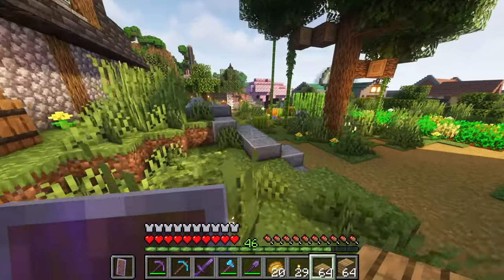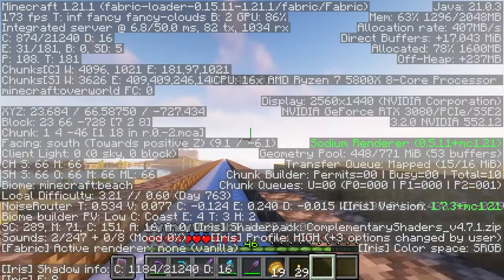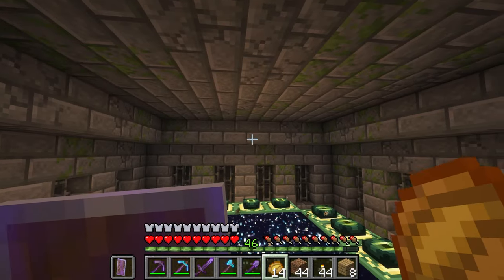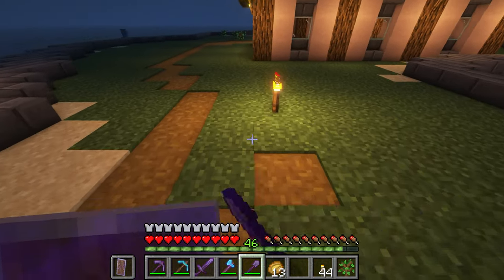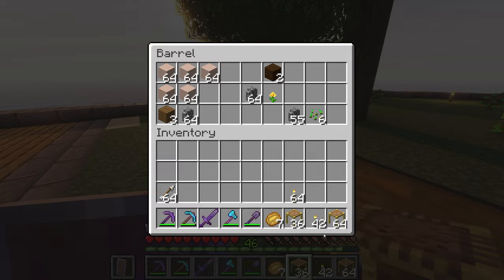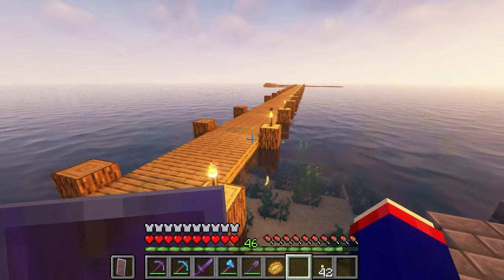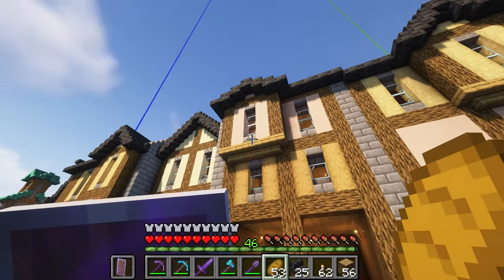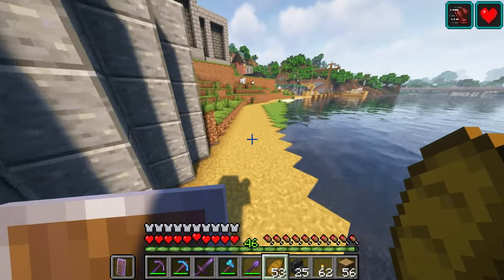THE END IS NEAR [89] - Back To "Beta" Days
Welcome to "Back To 'Beta' Days," a series in which I focus on the nostalgic elements of Minecraft to develop a chilled out sense to the game. Watch it to fall asleep, feel comforted, binge, or eat. In this episode, I finish prepping my end Island base for our battle with the ender dragon. I also play around with the replay mod a lot! Please enjoy and relax. :)